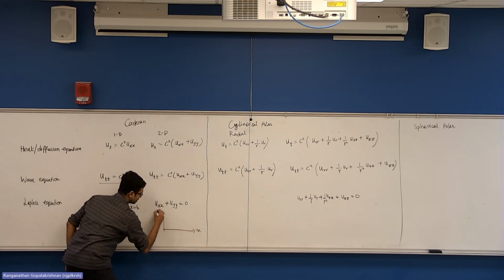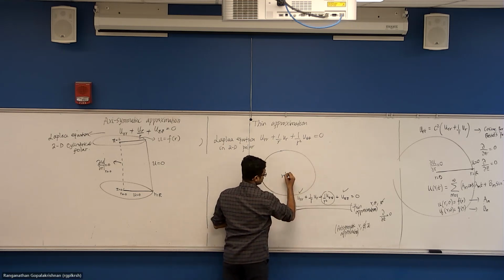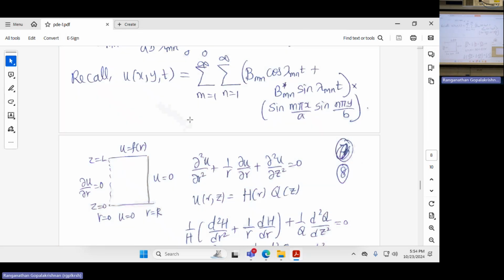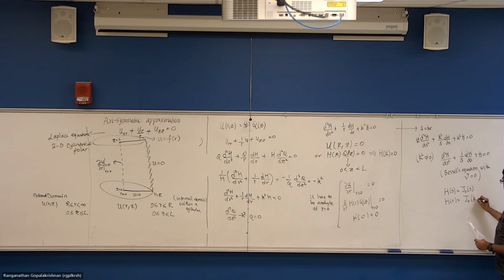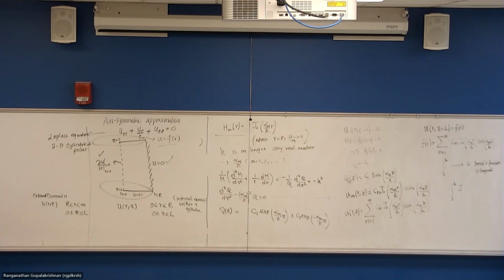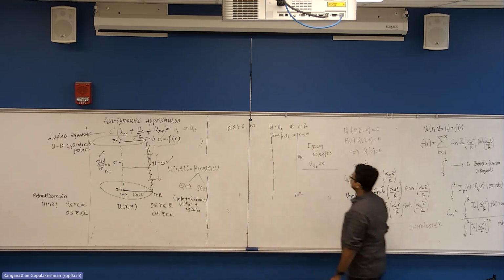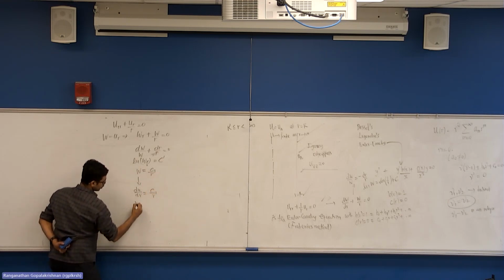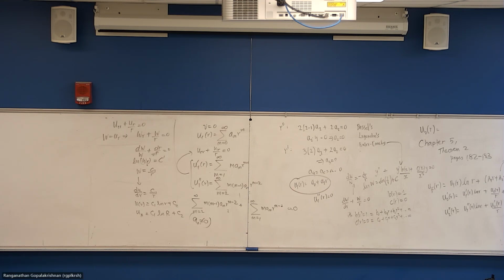EA1 20241023 173249 Meeting Recording